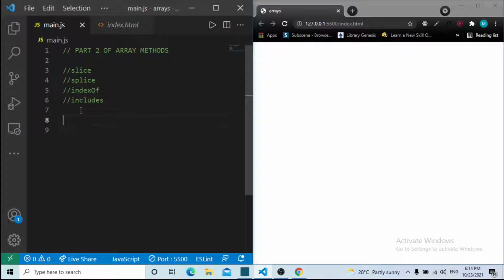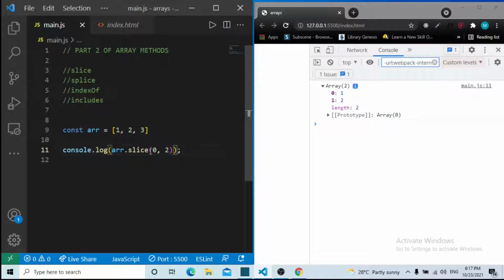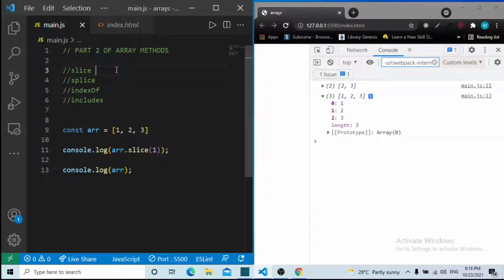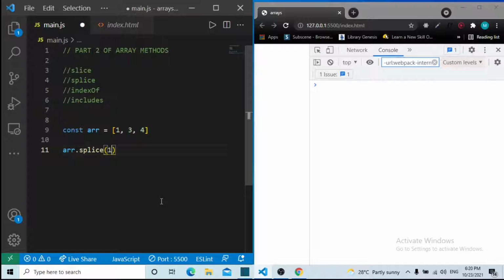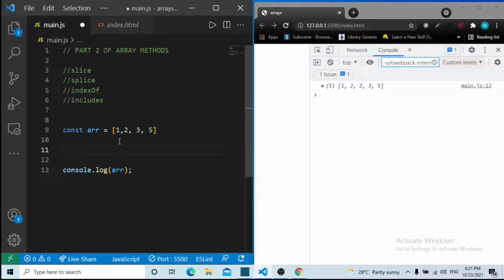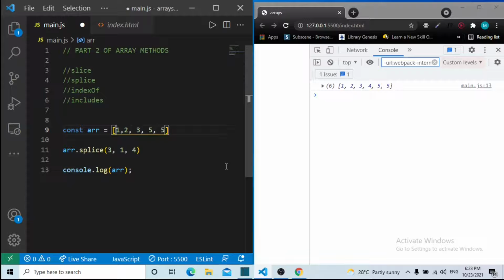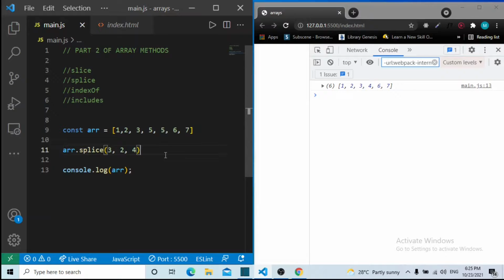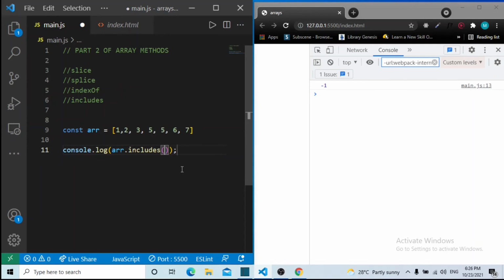Learn JavaScript - #13 - Array methods Part 2